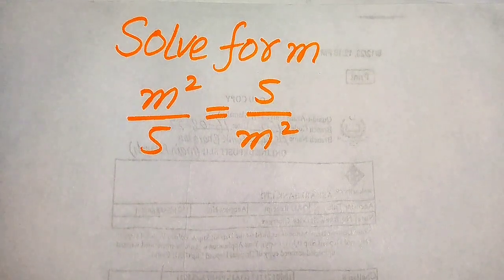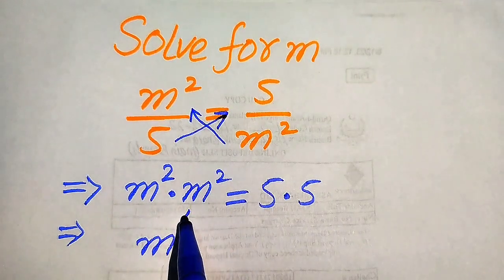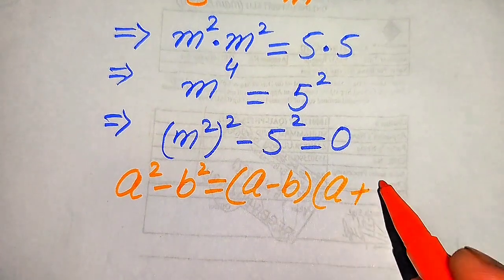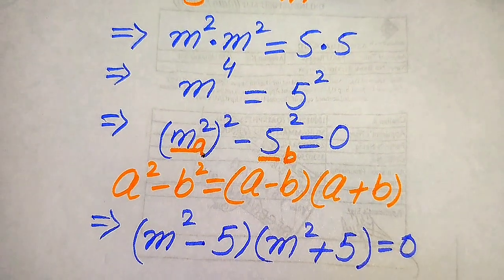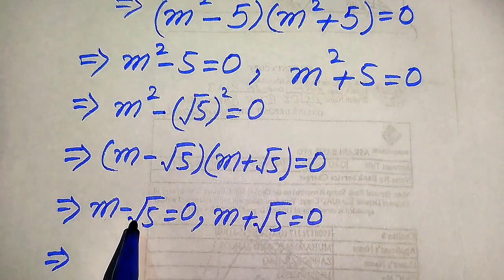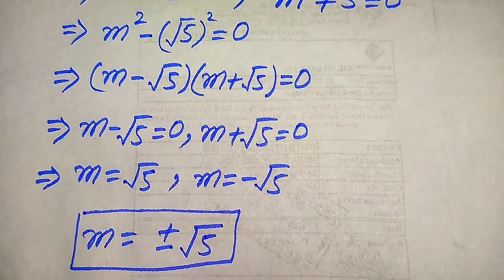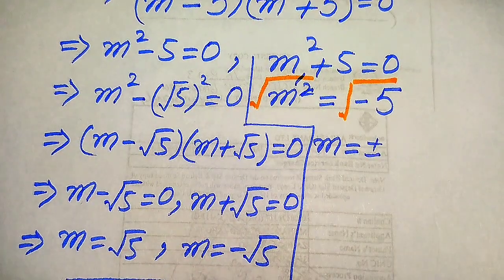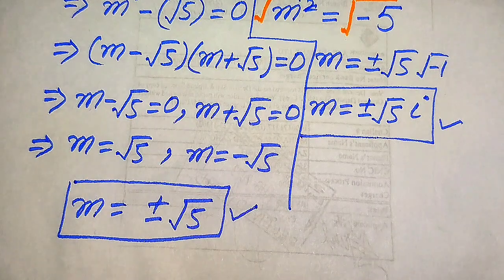Solving a 'Harvard' University entrance exam | Find m?